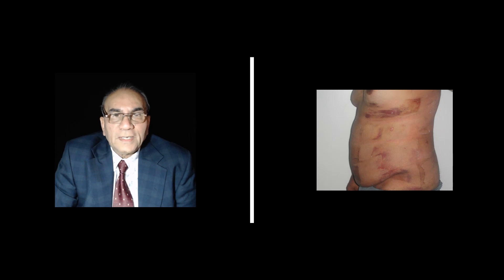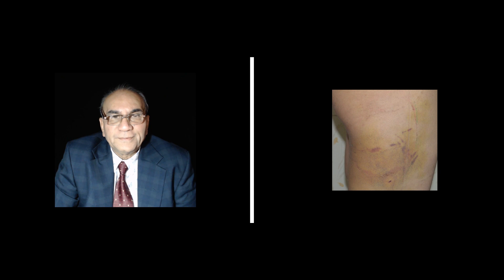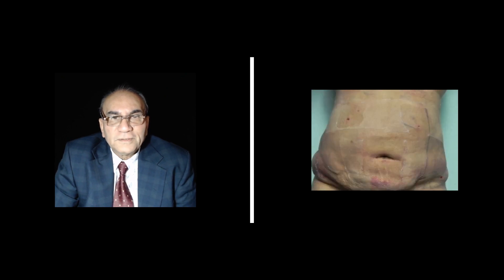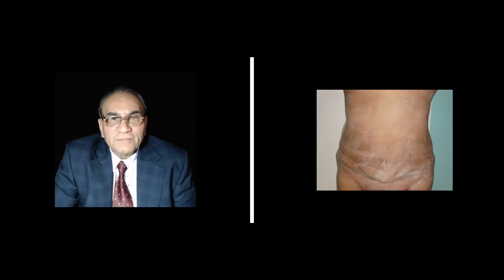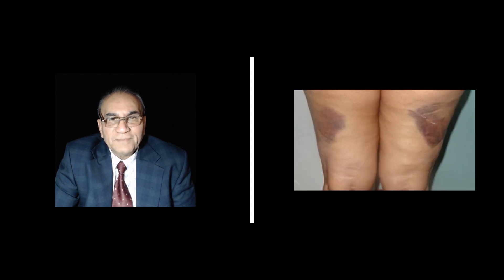Liposuction Bruising#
Liposuction is a surgical procedure that removes fat below the skin and also reshapes the area.
Liposuction is for healthy individuals having fatty deposits anywhere in the body resistant to dieting and exercise.
Liposuction can be done under local anesthesia, spinal or general anesthesia.number of areas and probable amount of fat to be extracted has to be planned by the surgeon for the patient without compromising quality and safety. Usually, 5to 6 liters of fat can be removed in a single session. The next session can be done after six wks provided all. Health parameters are within normal limits.
Visceral fat, which accumulates around the intestine, cannot be removed by Liposuction. Liposuction not only remove fat but also gives proper shape to the abdomen and flanks.
During the consultation, please do not hesitate  asking questions and  doubts regarding your Liposuction
All necessary routine blood & urine investigations are done eight days before surgery.
A compression garment which is to be used by the patient immediately after surgery and
 continue to apply for one month.
Preoperatively operative areas are marked and photographed and  cleaned as surgical preparation
liposuction of abdomen upper and lower, flanks,back tiers and  can be done in one session or individual in many sittings. Patient safety is given top priority while deciding no.of areas, probable amount of fat removal,duration of anesthesia and general condition of the patient.
Liposuction is being done for past 22 years at my clinic on a regular basis. This is done under local/tumescent/spinal or general anesthesia or combination.
In males, fat is tough and fibrotic in lower abdomen and flanks.This hardened fat can be melted selectively
by ultrasound /vaser technology and aspirated by power-assisted Liposuction.

Instrumentation tubes and rods are inserted below skin through small punctures/ports, which heal very well within a few wks. Holes are usually made in scars/stretch marks/umbilicus/hairs to make them inconspicuous.Towards the end of surgery, Appropriate absorbent pads dressing and
pre-stitched compression garment is fitted. Seven days Course of antibiotics and painkiller prescription is given, Verbal and written dicharge summary
is handed to patient/relative.
The patient is discharged with an escort in attendance when fit goes home. It is must that patient visits on third day evening for dressing/drains removal and checkup.
U
Dr. Krishna Chaudhari is a board-certified cosmetic surgeon who is holding a master degree in surgery from Bombay university.
He is 72 years old and practicing surgery since 1978. past 22 years in practice is restricted only to cosmetic surgery.
He has specialized in Liposuction, Gynecomastia, Rhinoplasty and breast surgery over the period. He practices at a cosmetic laser surgery center,2nd floor, prasad chambers, Next to  Hindustan petrol pump,swatryant chowk. Karve road.Pune 411004.
All the Liposuctions performed on a daycare basis, and no admission is required. Liposuction surgery cost is rs,45000 onwards
Details are available on inquiry
The cosmetic laser surgery center is well equipped surgical facility with all modern instrumentation,
power-assisted liposuction/ultrasound/vaser instrumentation is used in gynecomastia surgery
for finer results,

www,cosmeticsurgerypune,com

Sunday closed What's up/SMS TO Mobile / 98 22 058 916 Cosmetic Laser Surgery Center Dr. K. S. Chaudhari 27, Prasad Chambers, 2nd floor, above Sagar sweet mart, Opp. Bata shop, Near HP petrol, Swatyantra Chowk; Near Ranka Jewellers, Opp Kesari tours Office, above Pride medical store, Sagar sweet mart, Karve Road, Pune - 411004 Maharashtra, India. Direction From Deccan Gymkhana-First signal before Nal Stop [1kilometer] From Kothrud - First signal after Nal Stop [1.5 kilometers]